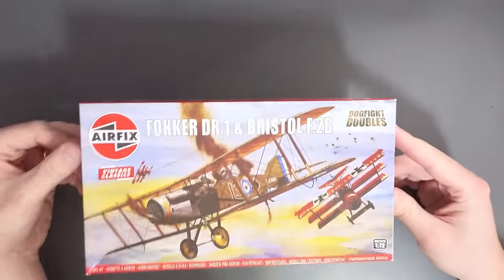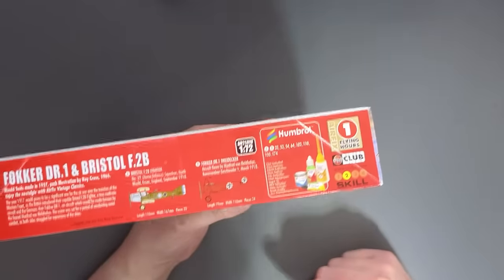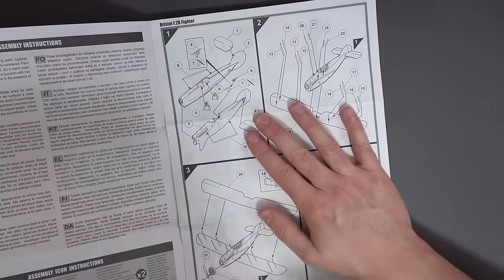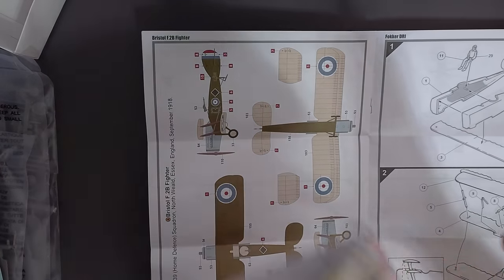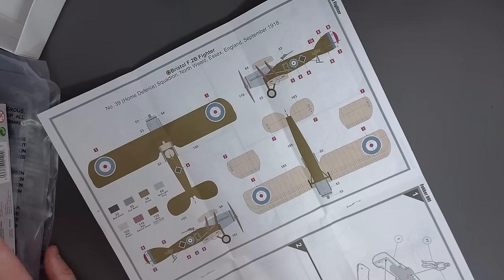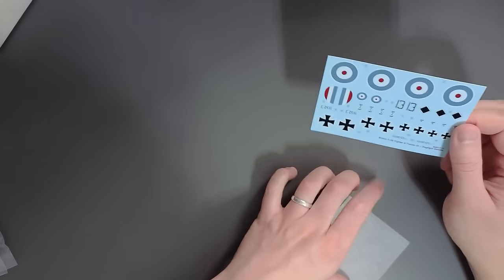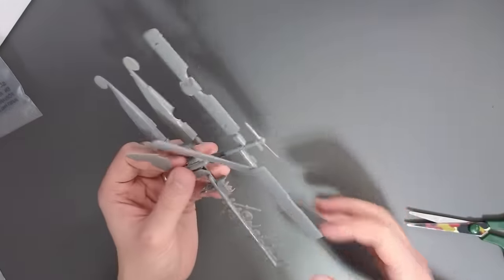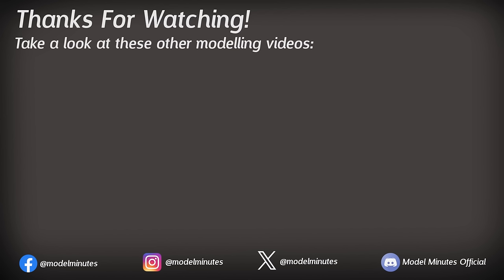Fokker DR.1 & Bristol F.2B Dogfight Double Set from Airfix - 1/72 Scale Model Kit Unboxing Review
Another introduction to the Vintage Classics range from Airfix for 2023 was the A02141V Fokker DR.1 & Bristol F.2B Dogfight Double set, featuring two vintage aircraft in one box!

Join me as I take a look inside the box of the A02141V Fokker DR.1 & Bristol F.2B Dogfight Double Set to see what we get!